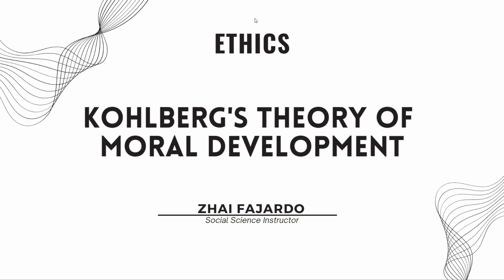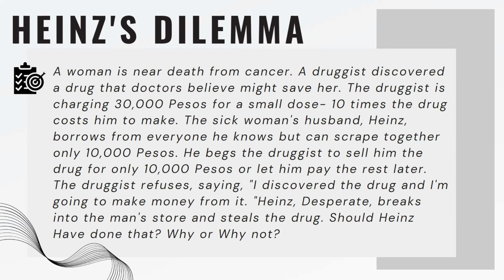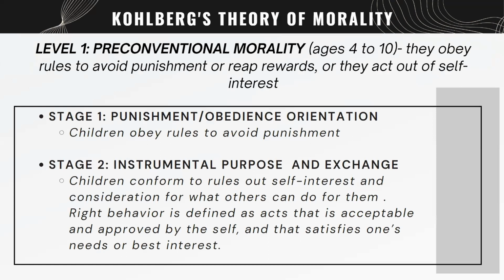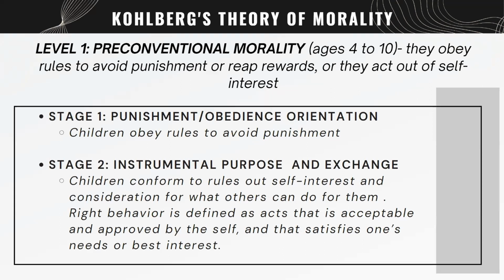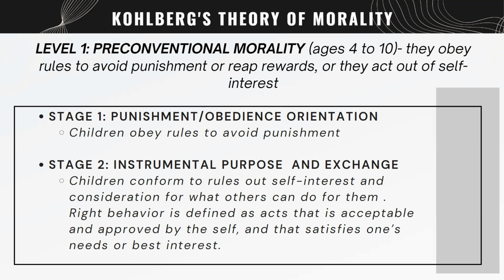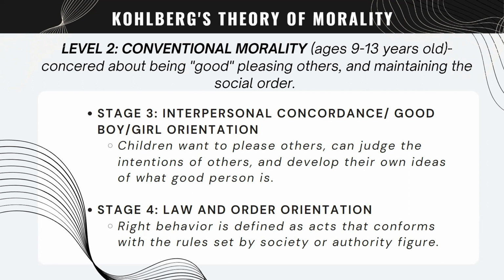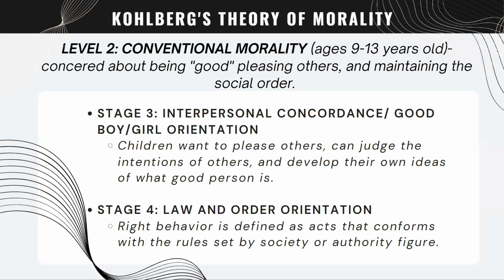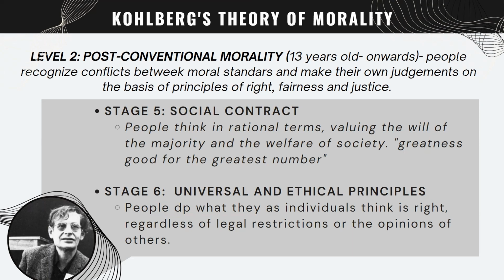KOHLBERG'S THEORY OF MORAL DEVELOPMENT||ETHICS